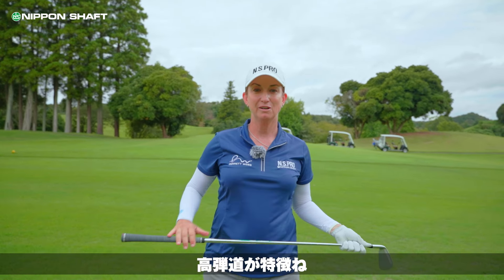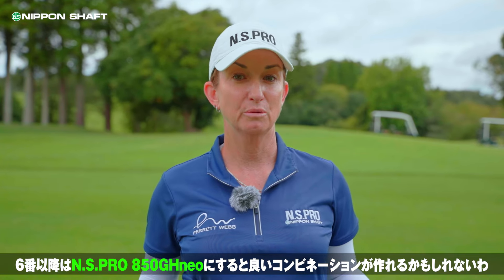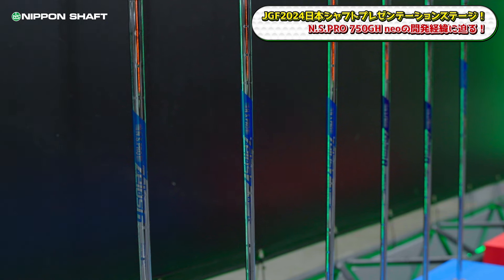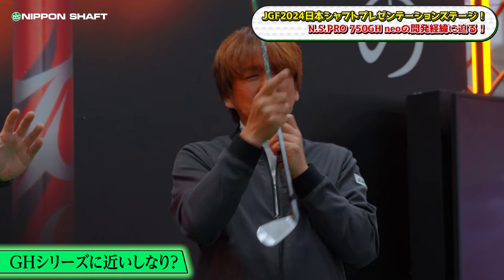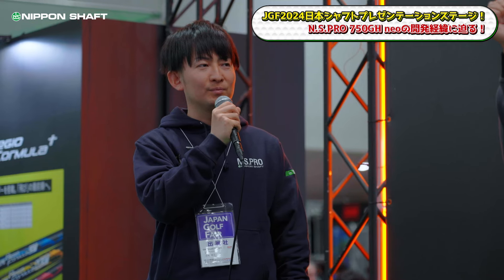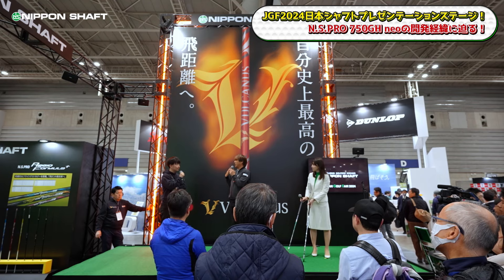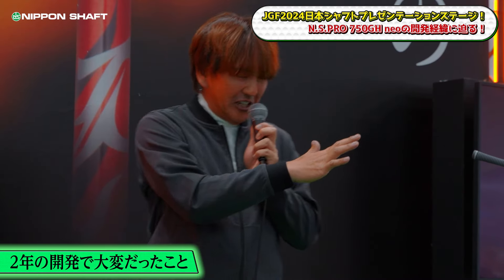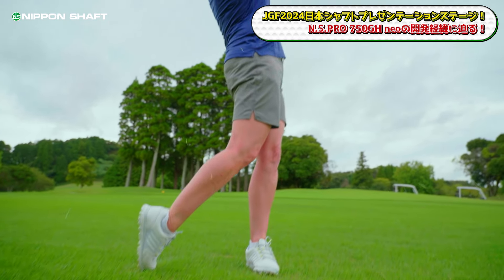鹿又さん大絶賛！？メーカー純正採用neoシリーズ第3弾！【ラジオ感覚】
いつも日本シャフト公式YouTubeをご視聴いただきありがとうございます！

今回は3月8日〜10日までに行われたジャパンゴルフフェア2024で日本シャフトブースにて行ったトークイベントの模様をお届け！
カリスマフィッター鹿又芳典がN.S.PRO 750GH neoの生みの親に根掘り葉掘り聞いちゃいました！

SPECIAL THANKS：
▼ゴルフショップマジック 鹿又芳典氏

日本シャフト株式会社